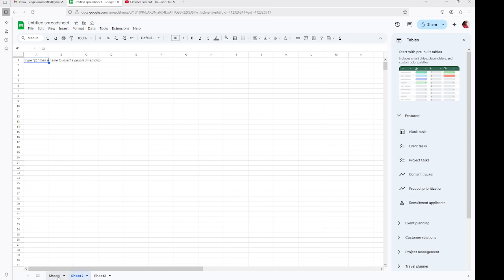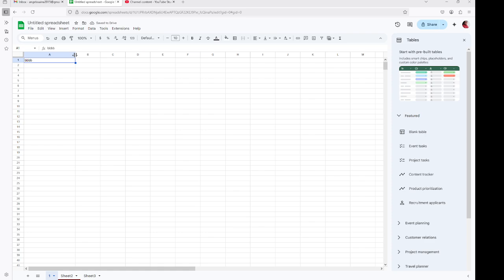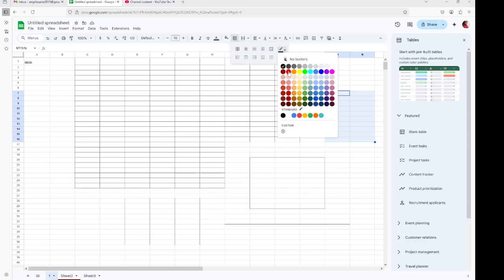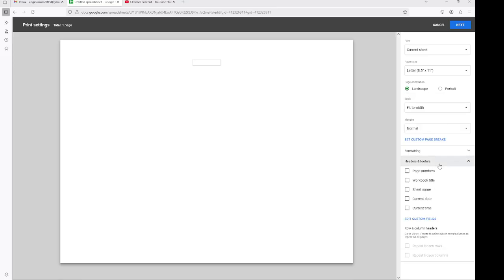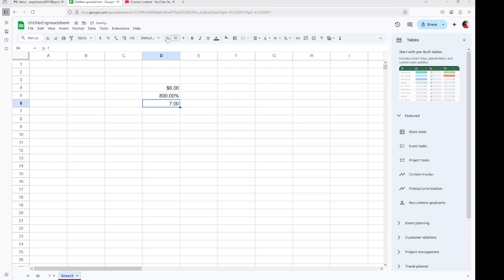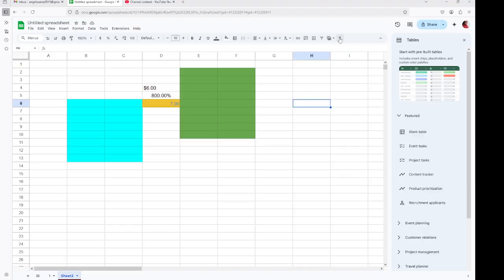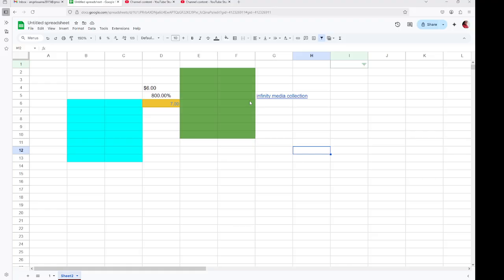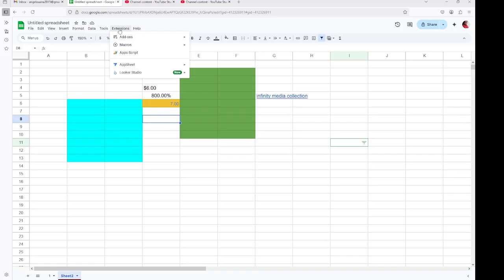how to use google spreedsheet